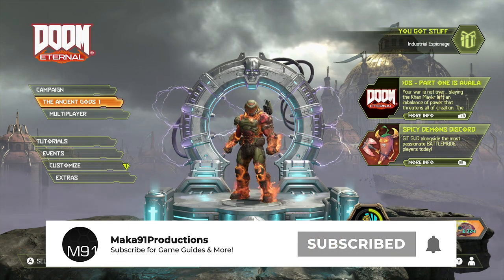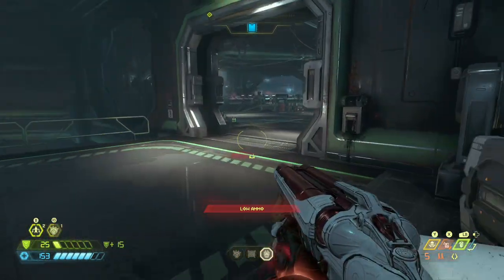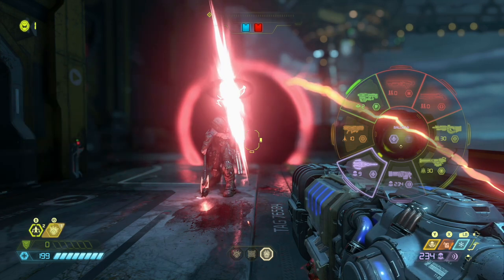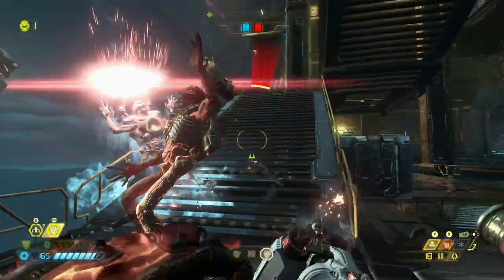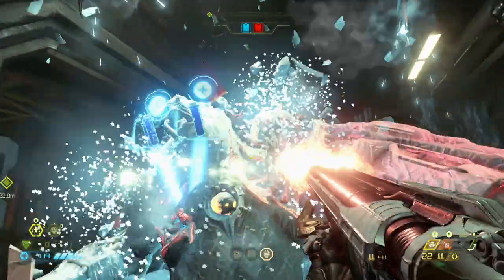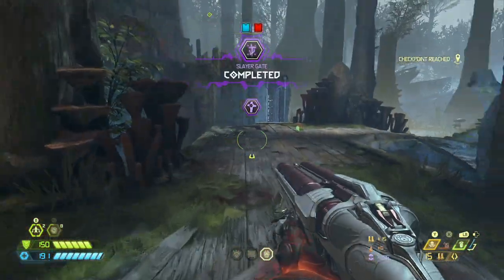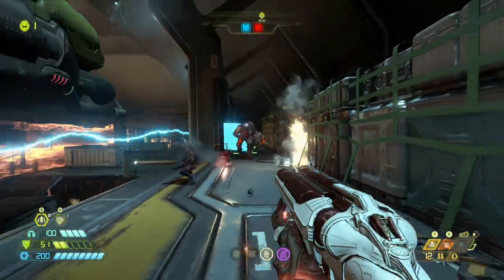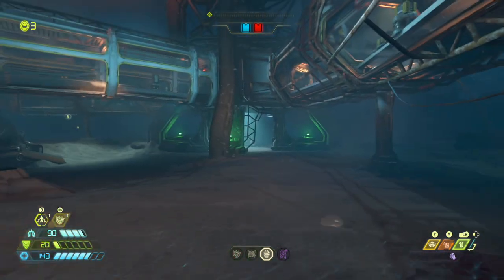DOOM Eternal Ancient Gods DLC - Mission 1 - 100% Walkthrough - All Secret Encounters, Codex, & Runes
DOOM Eternal Ancient Gods DLC - Mission 1: UAC Atlantica Facility  - 100% Walkthrough - All Secret Encounters, Codex Pages, & Support Runes

Collectibles: Timelinks Coming

This walkthrough contains progress of the Ancient Gods 1 DLC story achievements/trophies, as well as the following:
- Torrential Pain - Complete the UAC Atlantica Facility (Ancient Gods 1)
- To Take a Life Sphere - Destroy the Life Sphere in the Blood Swamps (Ancient Gods 1)
- Regime Change - Defeat Samur in the Holt (Ancient Gods 1)
- 1-Upsmanship (Ancient Gods 1) - Complete Extra Life Mode with 5 Extra Lives in your Inventory (Ancient Gods 1)
- Lucky Charm Bracelet - Acquire all Support Runes in a single save slot (Ancient Gods 1)
- Hypersonic - Complete all Secret Encounters in a single save slot (Ancient Gods 1)
- Required Reading - Collect all physical Codex pages in a single save slot (Ancient Gods 1)